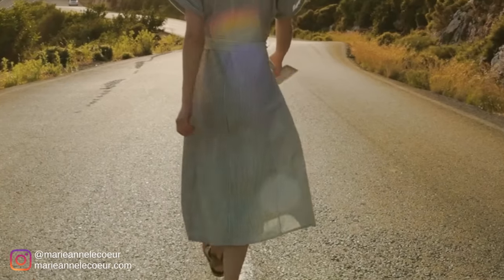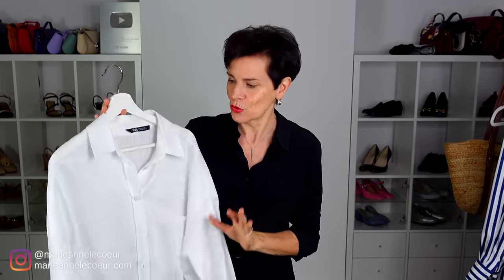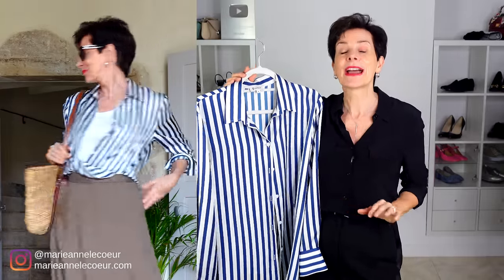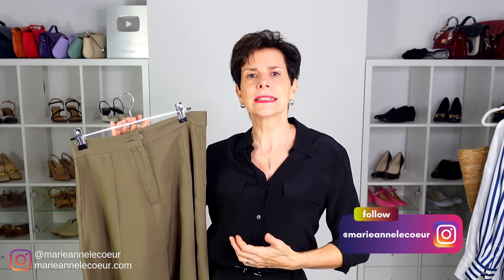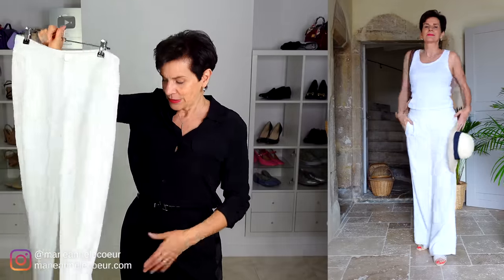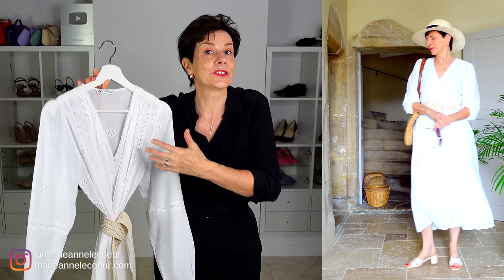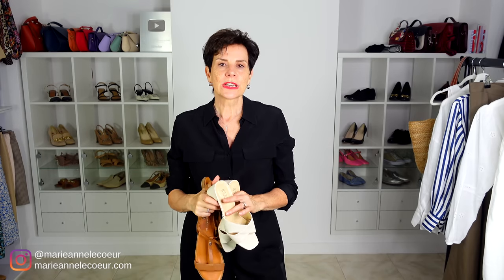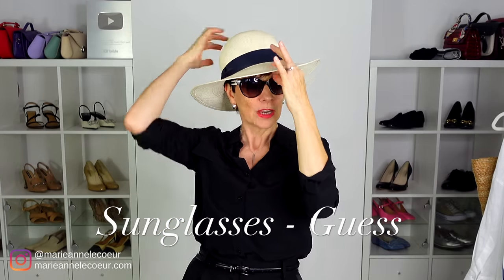How Do You Create An AFFORDABLE Summer Capsule Wardrobe TODAY?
Worried about what to wear and how to create an affordable capsule wardrobe for Summer quickly and easily and get fantastic results? Never fear, Marie-Anne is here! 11 affordable pieces for an easy, effortless French Chic inspired summer capsule wardrobe.

LINKS TO ITEMS IN VIDEO (or alternatives)
COS TANK TOP
MIDI/MAXI DRESS
LINEN SHIRT
LINEN PANTS
SLIDES
BASKET BAG
SUNGLASSES